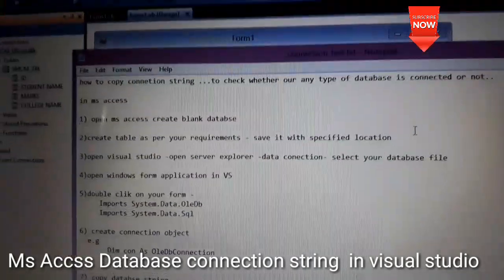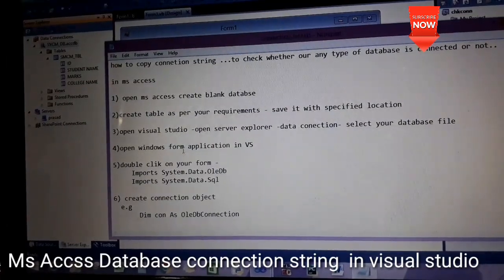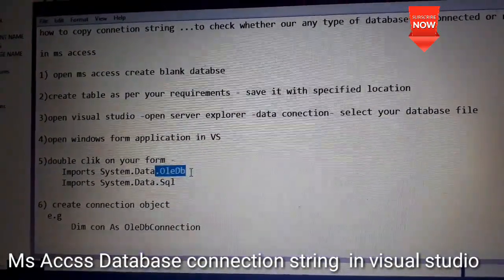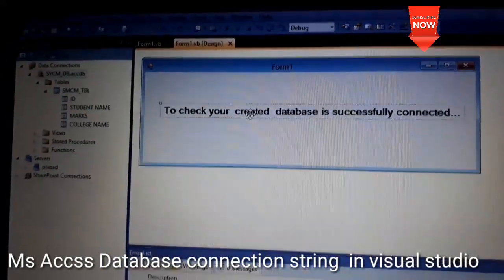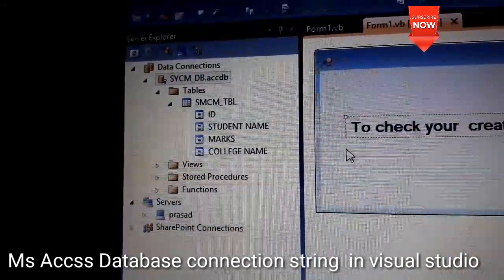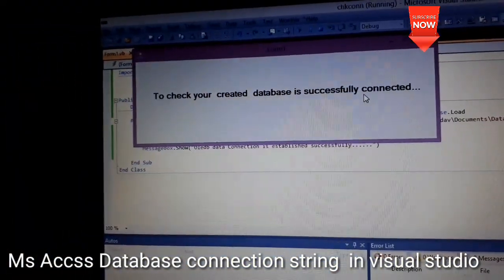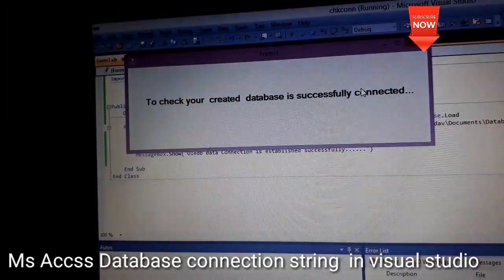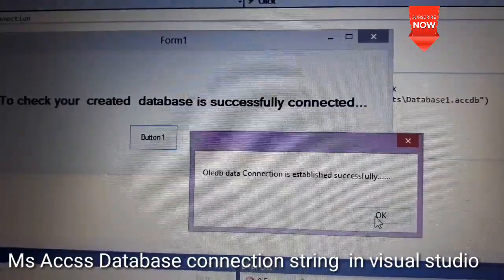Ms Accss Database connection string in visual studio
In this video i given simple explanation on
Ms Accss
Database connection
 string  in visual studio